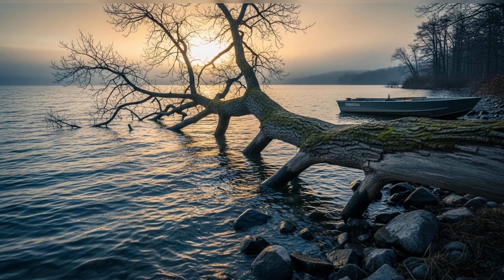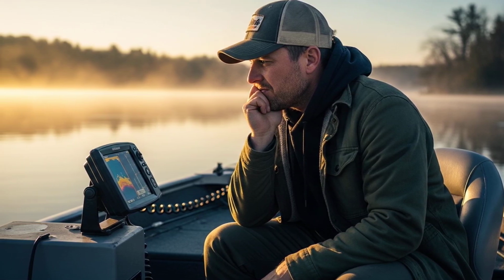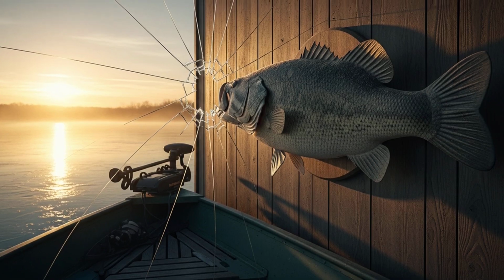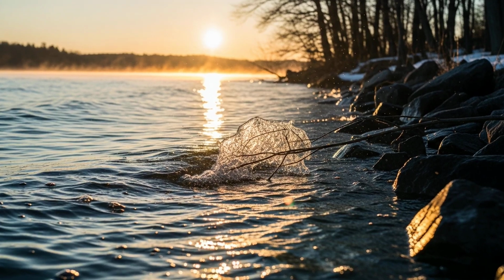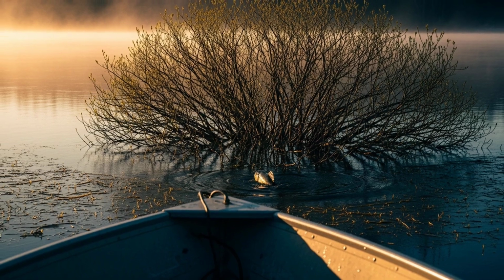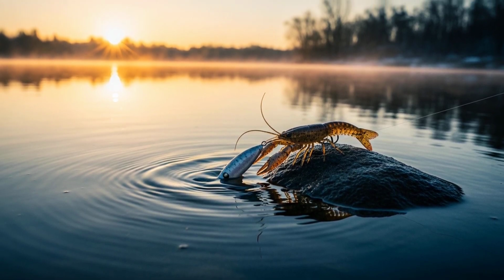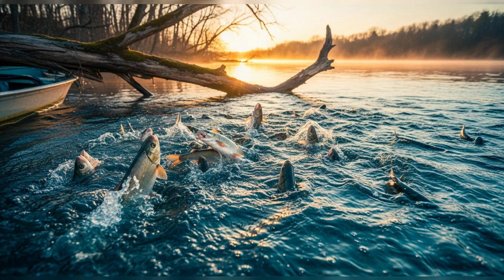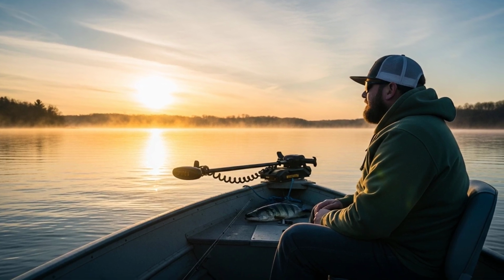Stop Wasting Time on Perfect Spring Structure (The Brutal Truth)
Have you ever pulled up to a gorgeous laydown in early spring, pitched your favorite bait perfectly, and caught absolutely nothing? You are not alone. That picture perfect piece of cover might actually be a complete ghost town right now. In this video, we are breaking down the biggest early spring fishing lie and exposing why the spots that look the best are usually the absolute worst places to cast your line when the water is cold. We are going to completely change the way you look at a lake right after ice out. Discover the real reasons why your target structure is completely empty and where those big fish are actually hiding. We are tossing out the old grandpa myths and focusing on real fish behavior. If you are tired of getting skunked on beautiful spots, this is the reality check you need. Let us get a debate going.